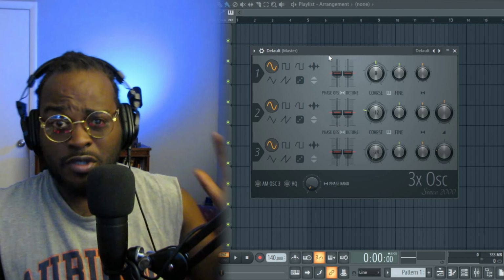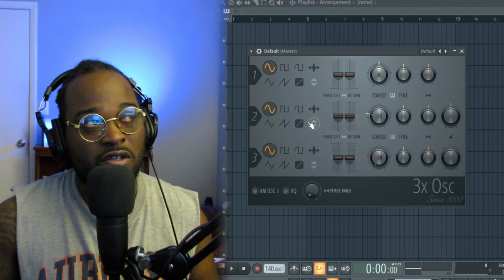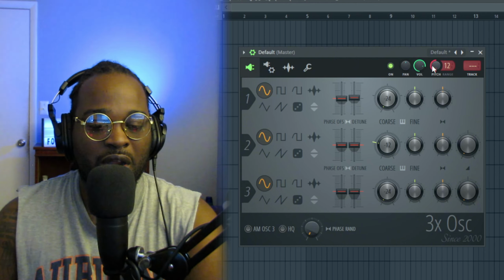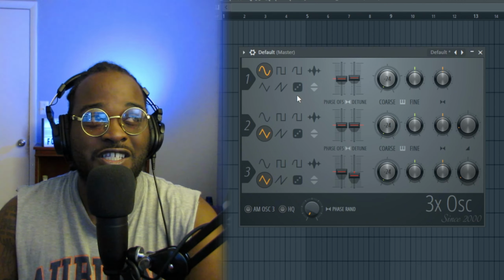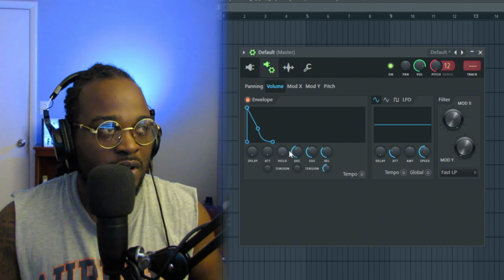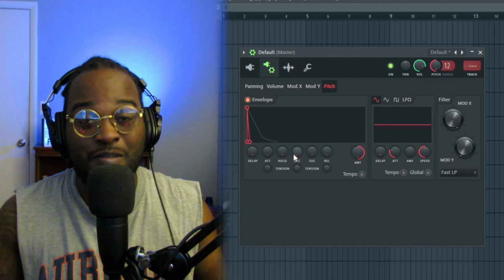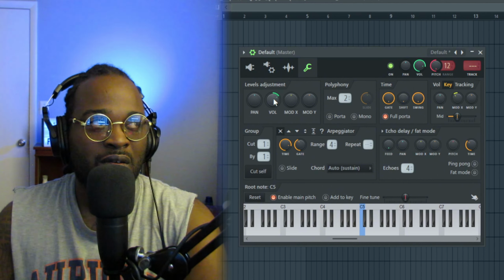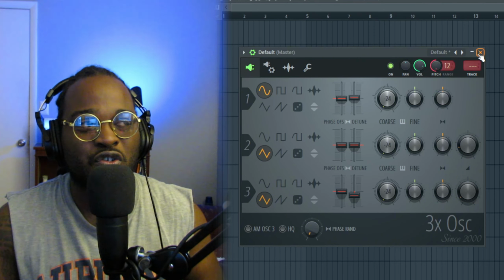How to Make HARD HITTING 808s in FL Studio From Scratch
In this video I show you how to create your own hard hitting 808s in FL Studio using the native plug-in 3x osc.

I will be dropping a 3x Osc sound bank at the end of summer that will include this 808 as well as many other presets for you to create amazing instrumentals.

🚨🚨The Jooce Box Multi-Kit AVAILABLE NOW🚨🚨